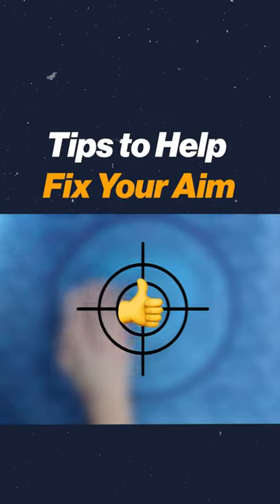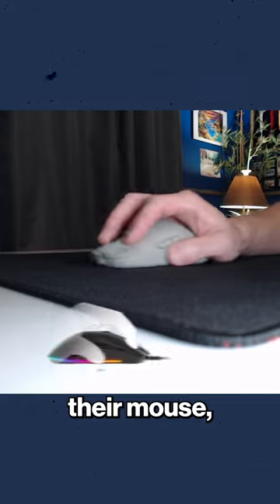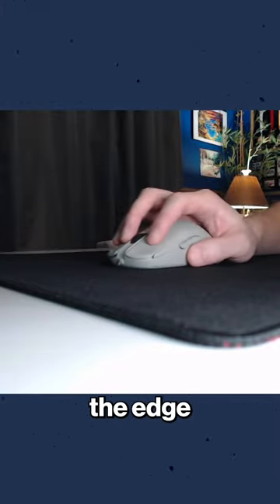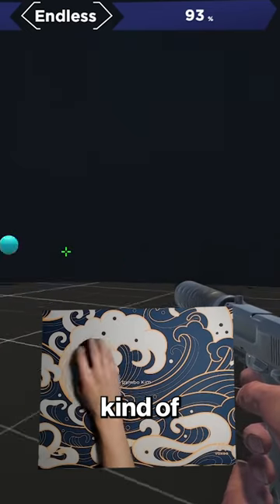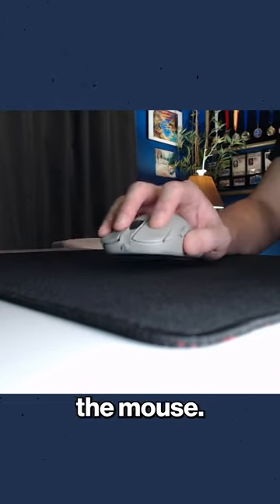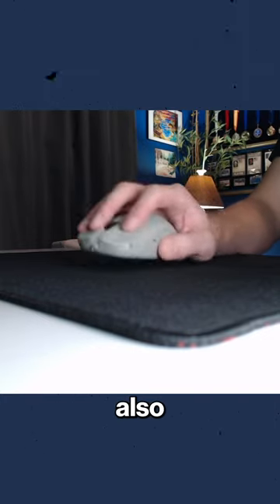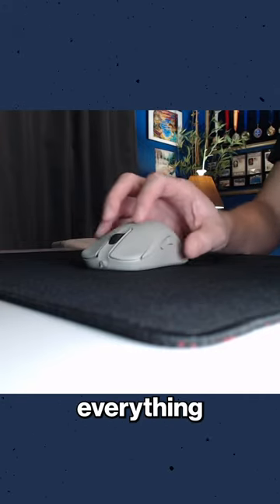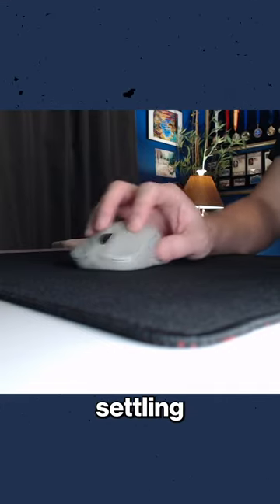Keep the Mouse Flat when Aiming